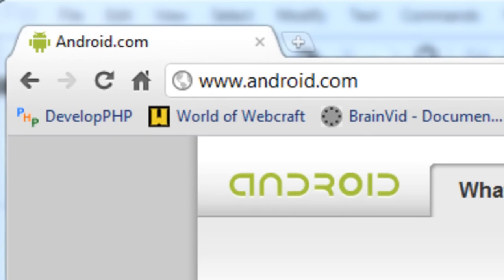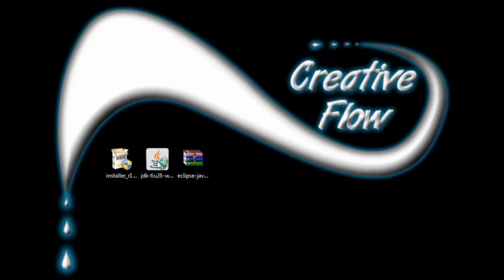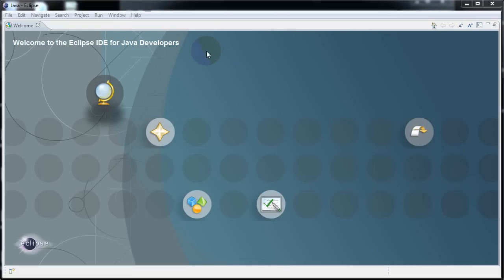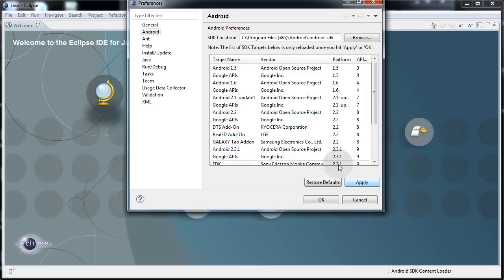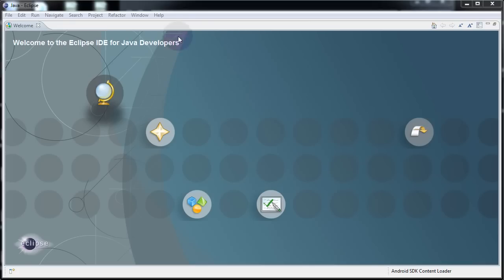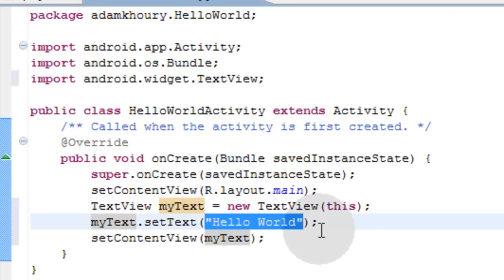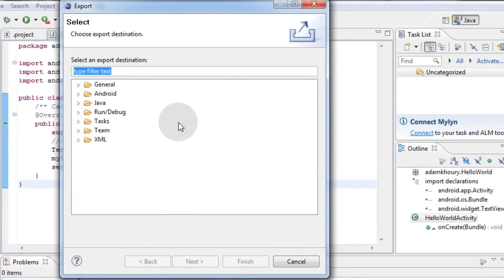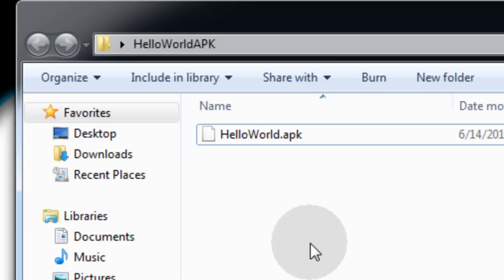Android Development Tutorial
How to Create Android Apps - Eclipse Export .apk Market Ready Files